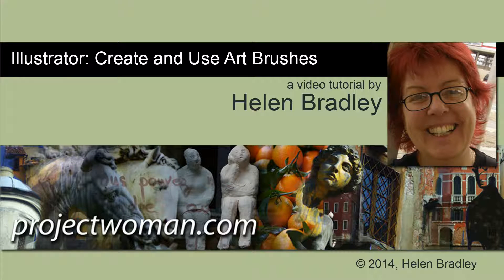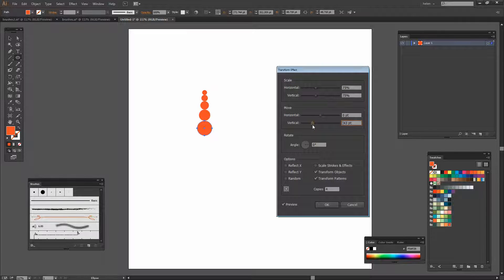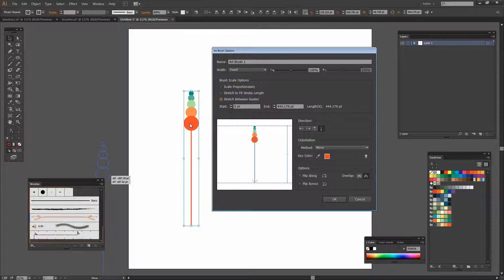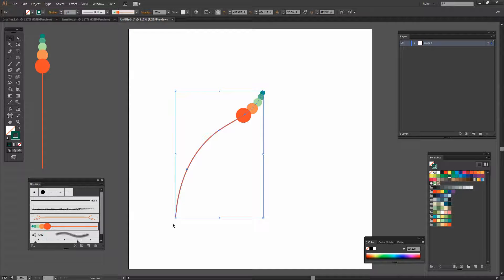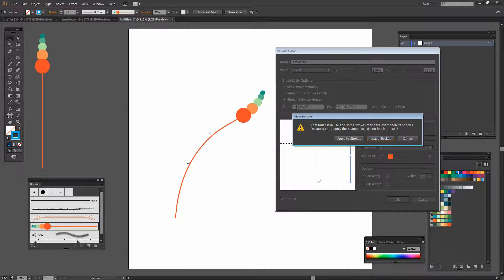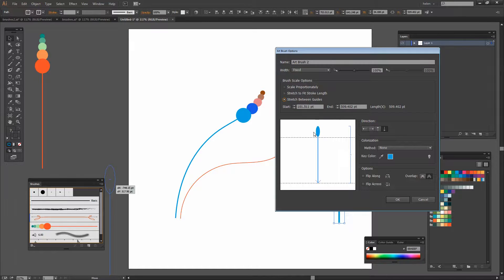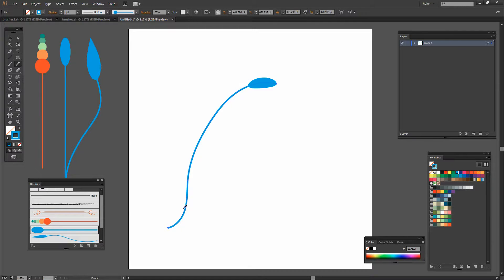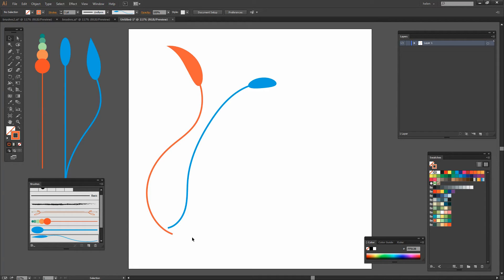Illustrator - Create and Use Art Brushes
Learn how to create and use Art Brushes in Illustrator. You will learn what the color modes None, Tint, Tint and Shade, Hue Shift mean and why you would use them. Learn to make your own custom Art Brush, how to scale it correctly and how to edit an instance of the brush and the original brush itself.